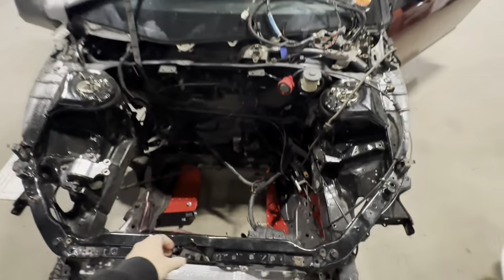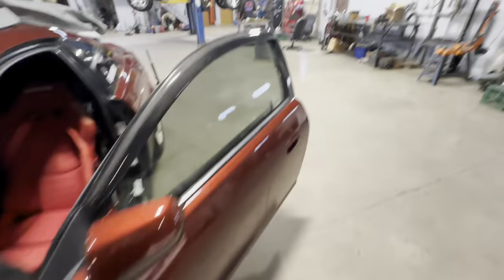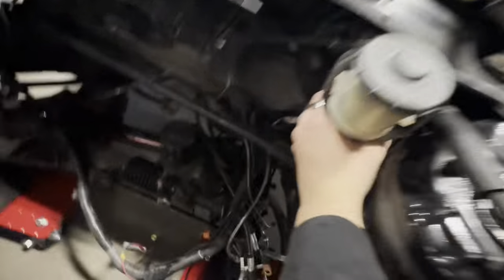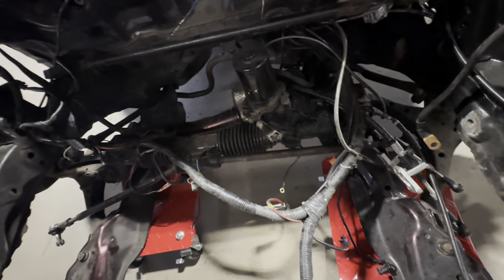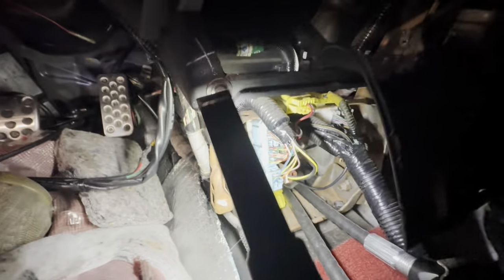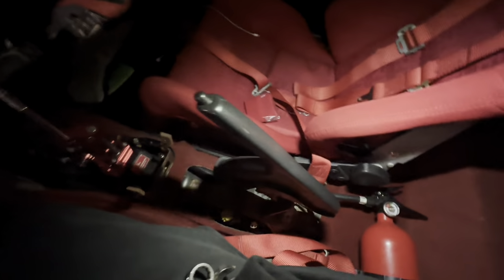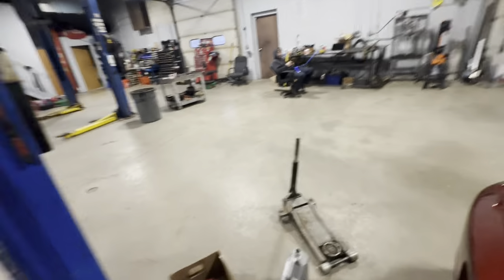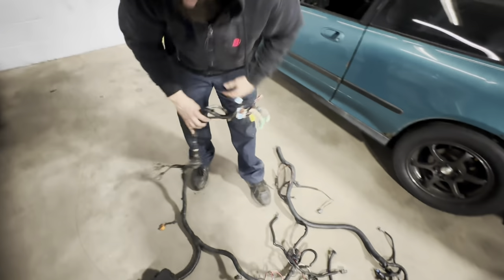Removing My Rsx Fuse Box And Brake Booster!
Little removal video for you guys! Super simple to remove the fuse box and the brake booster. Hopefully this helps someone with their dc5! That much closer to getting my engine bay shaved.
Shoutout to @adamlanebuilt for the help!

Checkout my Instagram @rsx.llombardi